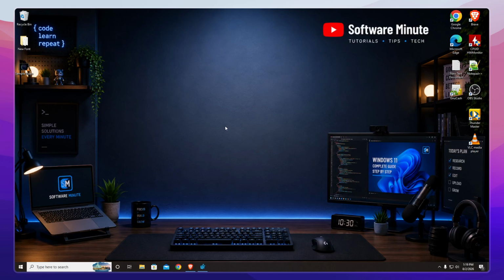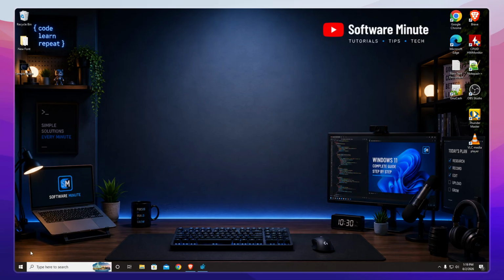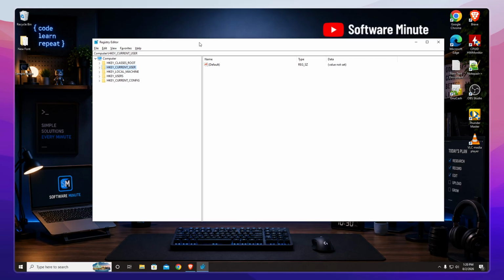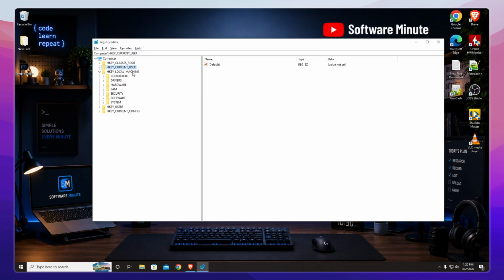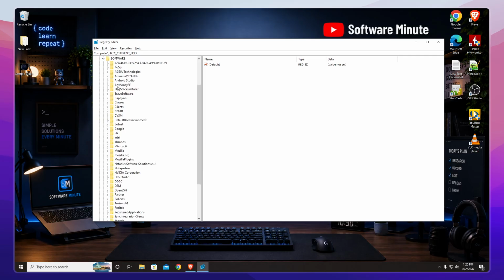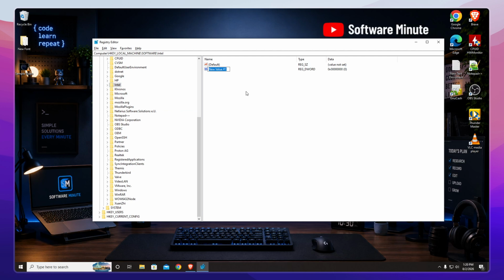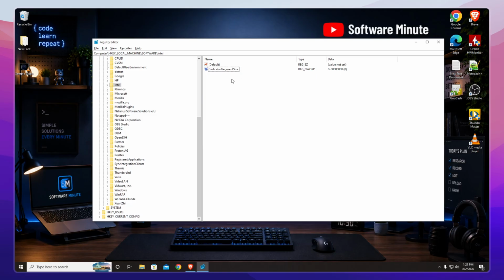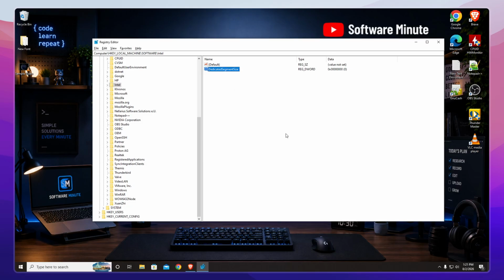How To Increase VRAM On Windows 11 | Tutorial 2026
By the end of this video, you’ll know how to increase VRAM on Windows 11, boost video RAM performance Windows 11, steps to allocate more VRAM Windows 11, setup dedicated video memory Windows 11, enhance VRAM for gaming Windows 11, improve graphics memory Windows 11, configure shared VRAM settings Windows 11, adjust VRAM in Windows 11 tutorial, get more VRAM on Windows 11, optimize VRAM for better performance Windows 11, Windows 11 VRAM increase guide, add more video memory Windows 11